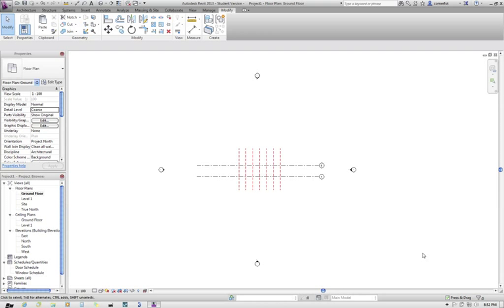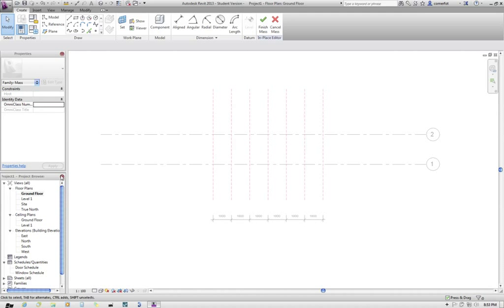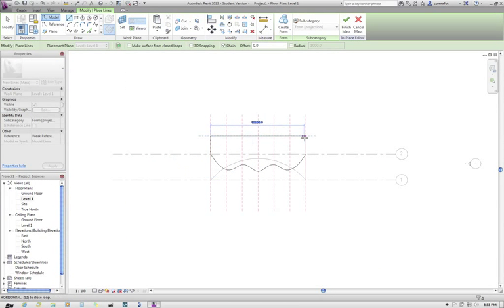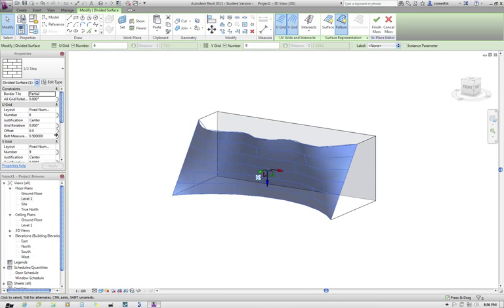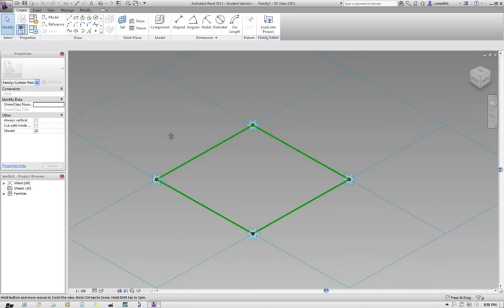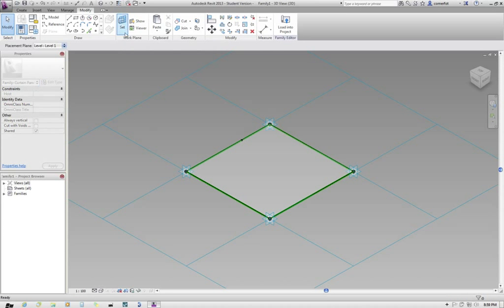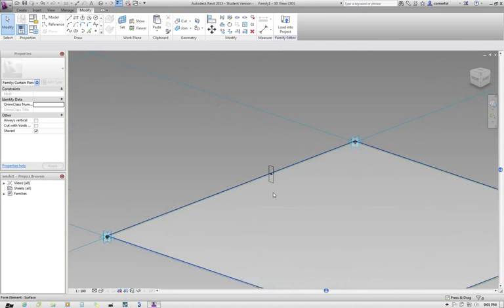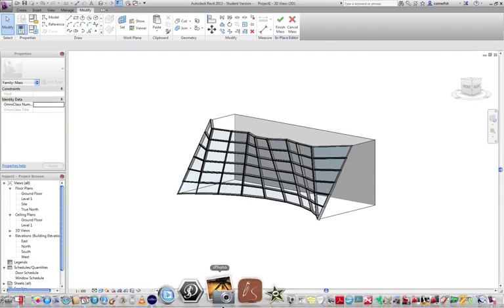revit mass & pattern based panel 1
modelling an organic mass and applying a pattern based panel family